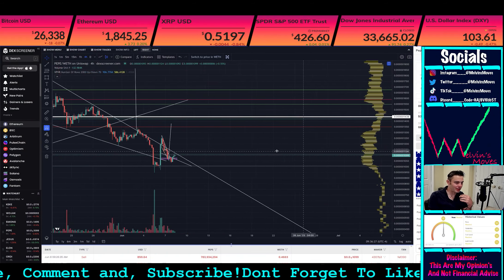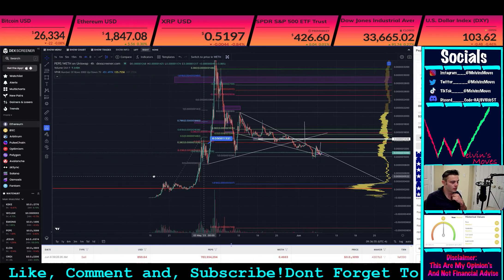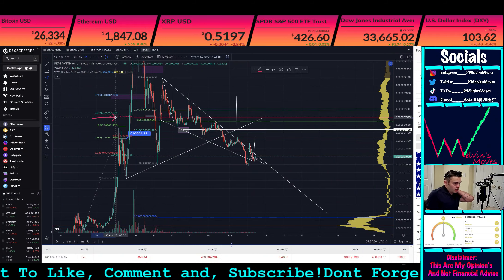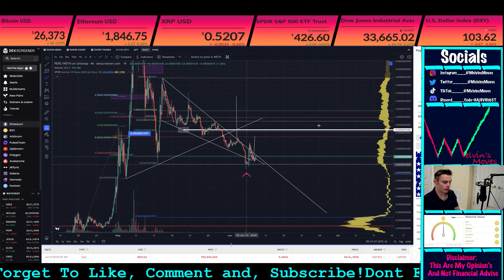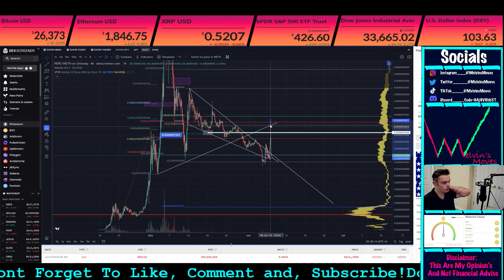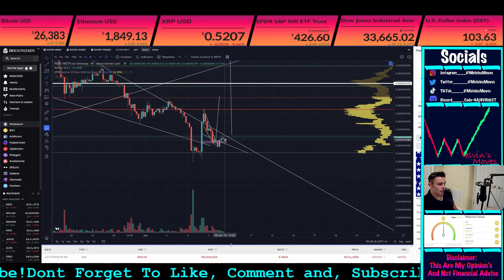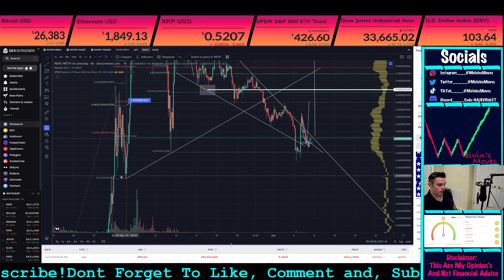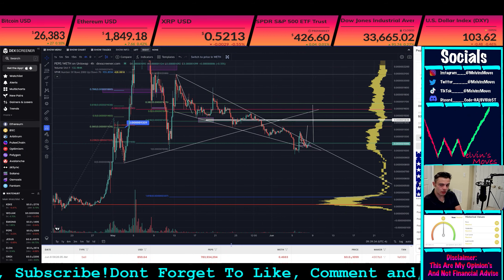PEPE COIN🚨🚨 About To Have Another BULLISH MOVE UP! Or Swing Failure?!?😱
Pepe coin! Did it top? or is it at another pit stop before it really runs?

This video is about PEPE Technical Analysis  and my current opinion’s about the crypto market.